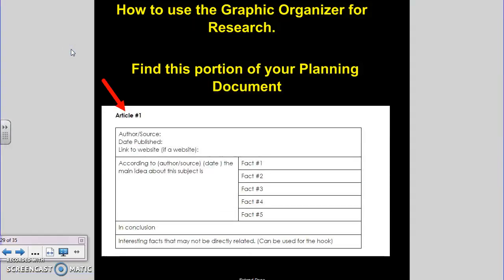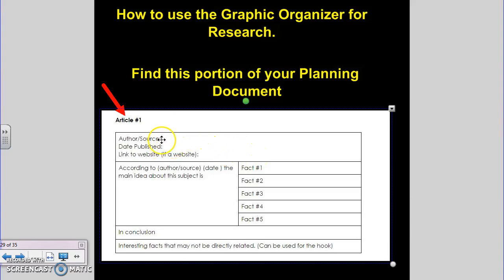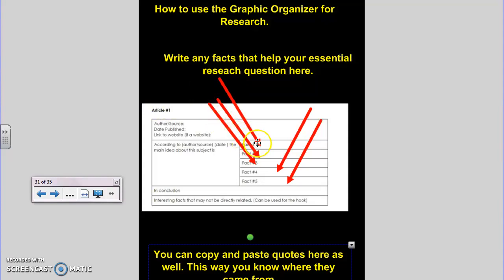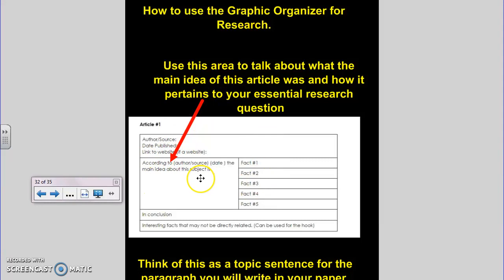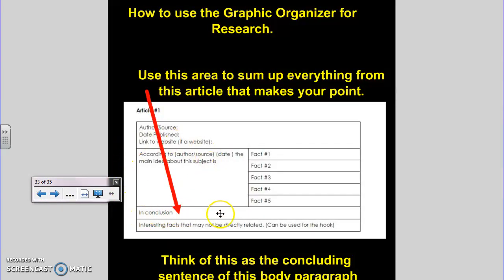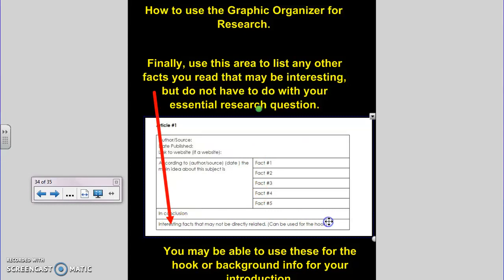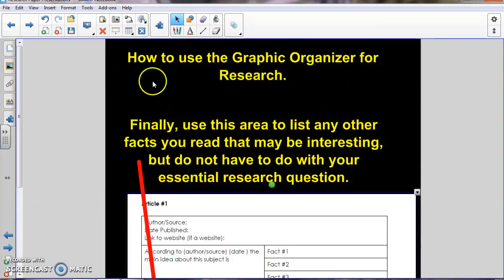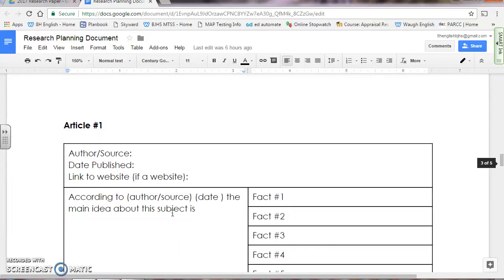Using the graphic organizer for the research planning doc